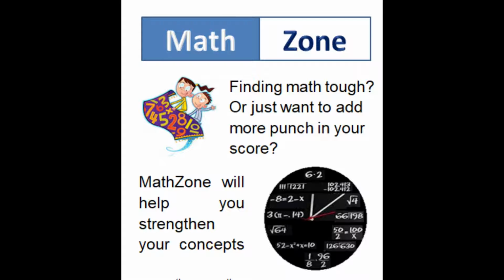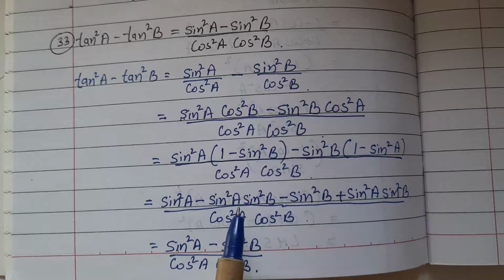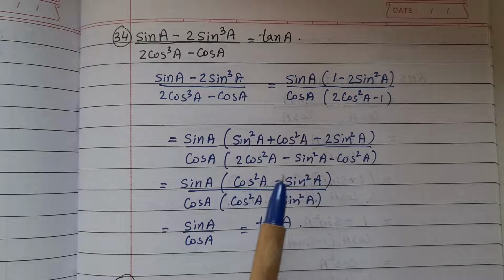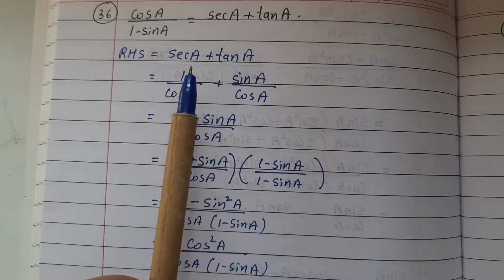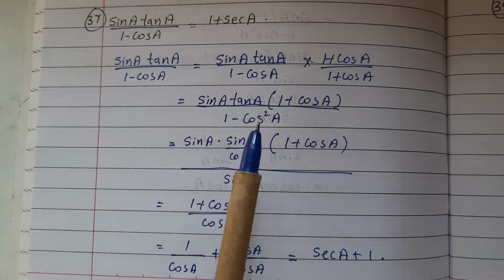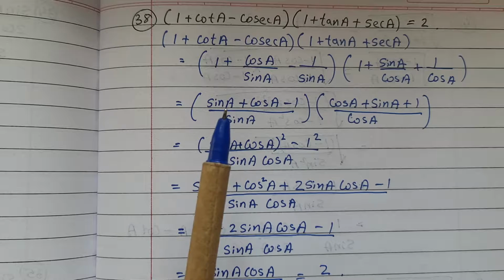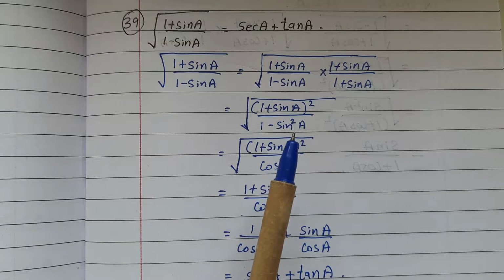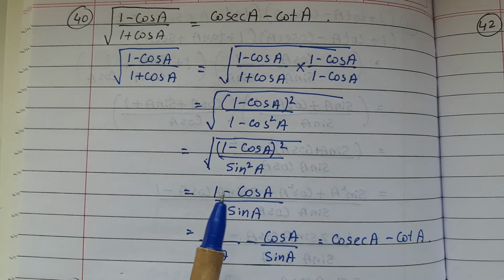Trigonometric Identities Exercise 21A Problems 33 to 40